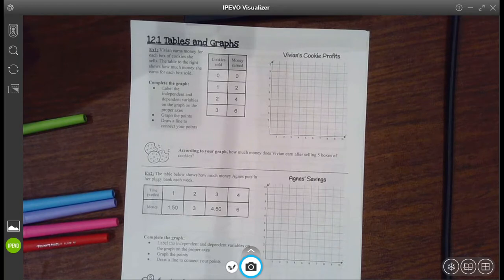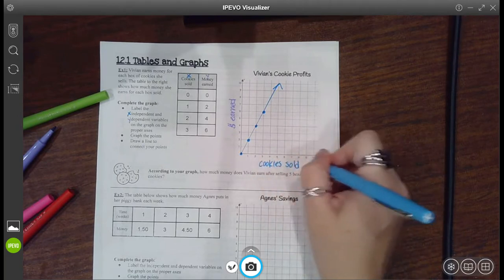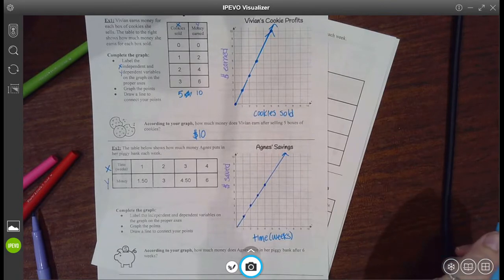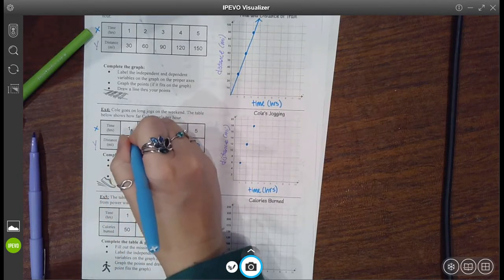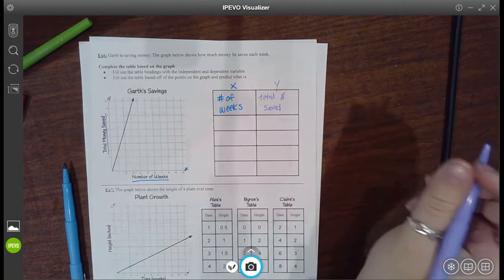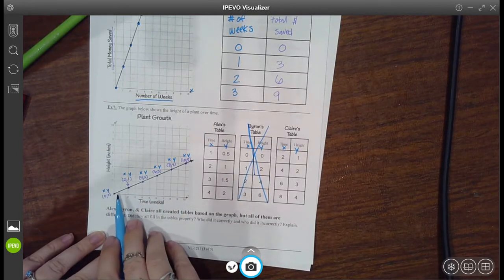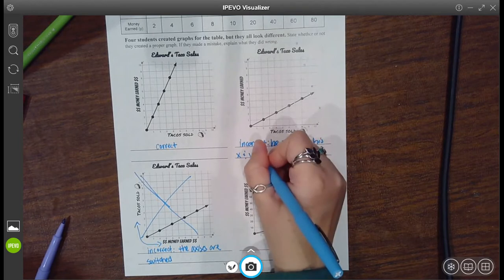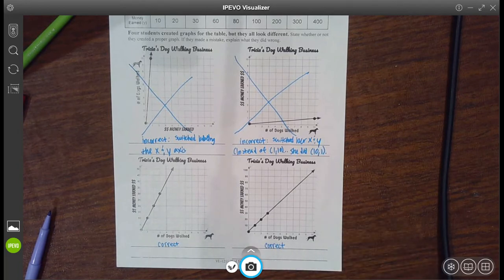VL-1211 (12.1 Tables & Graphs involving Independent & Dependent Variables)